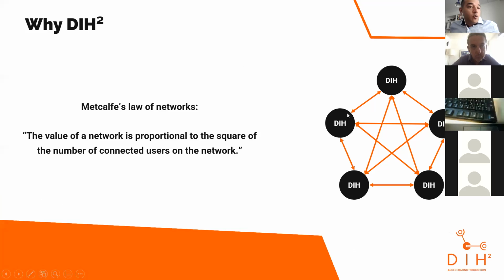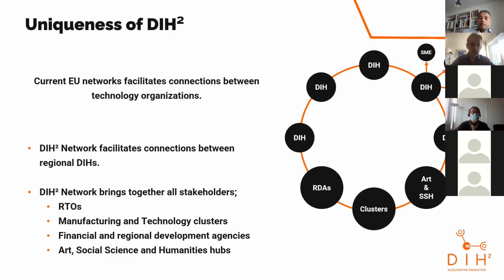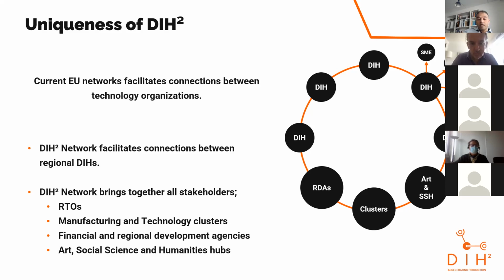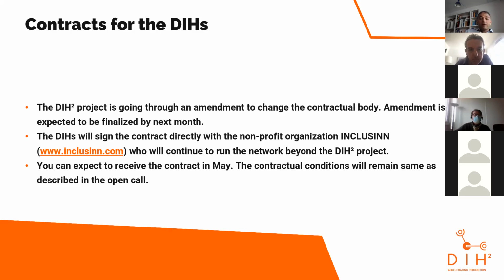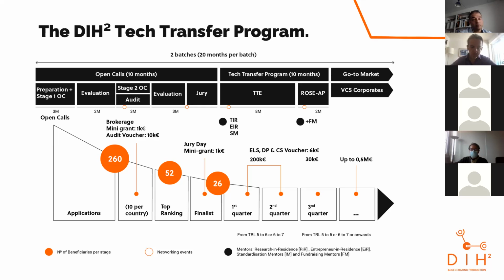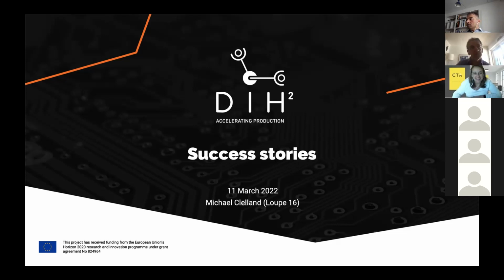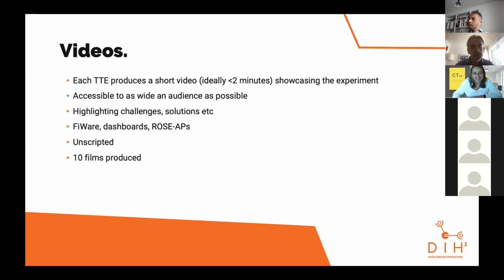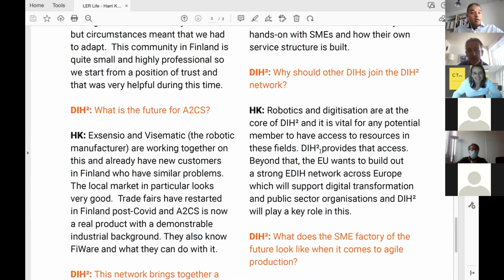Welcome to the DIH² Network #3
DIH² is a Pan-European network of Robotics Digital Innovation Hubs for Agile Production. The objective of the DIH² network is to increase the deployment of robots in manufacturing across Europe. The network facilitates the transfer of technologies and expertise between DIHs, enabling all members to deploy advance Agile Production technologies in factories in their regions.

This is the third in a series of webinars for all new members that explains more about how the  network functions as well as its aims and ambitions.